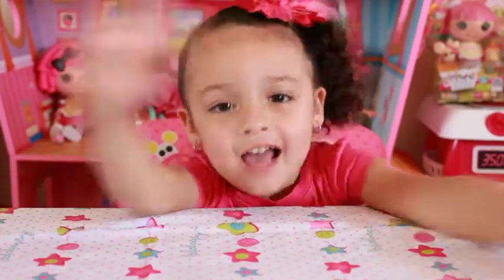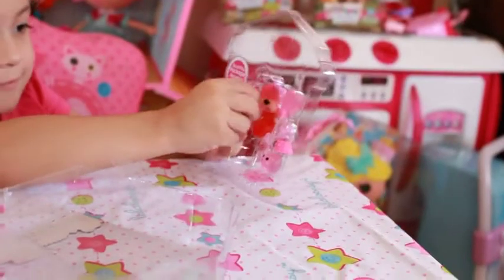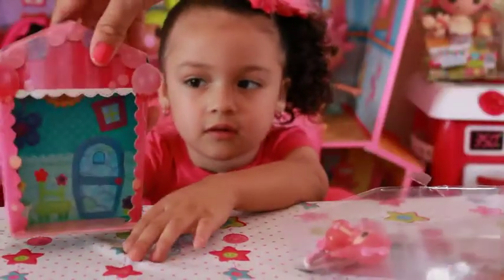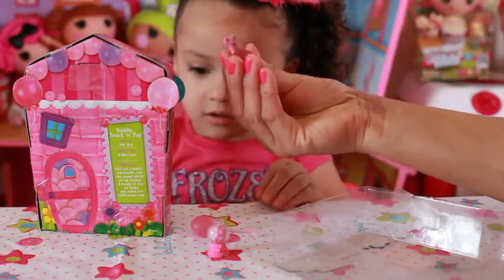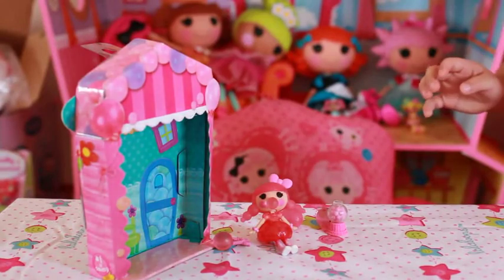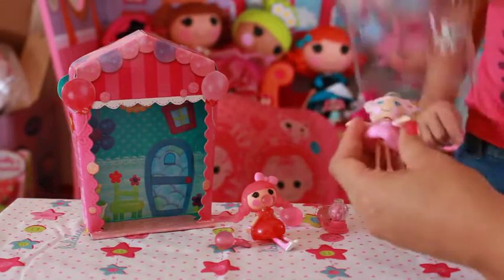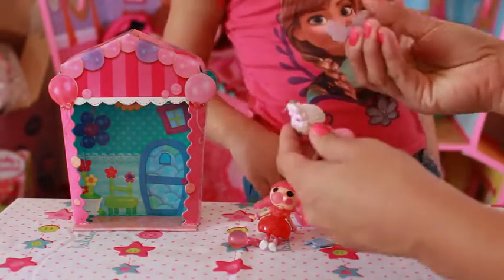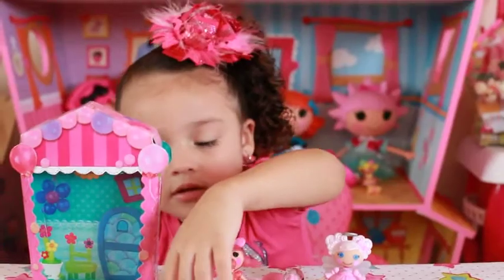Lalaloopsy Mini Opening Lalaloopsy Surprise bags UNBOX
Lalaloopsy's are our passion and our favorite to collect!! In this video we open 2 of lala mom's favorite lalas! LALALOOPSY MINI